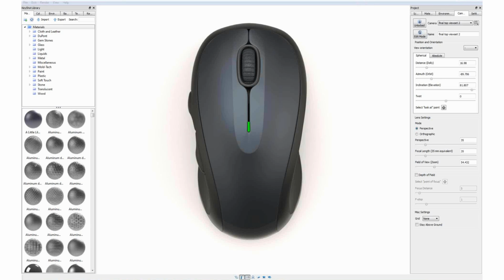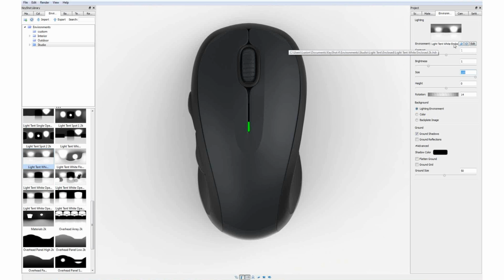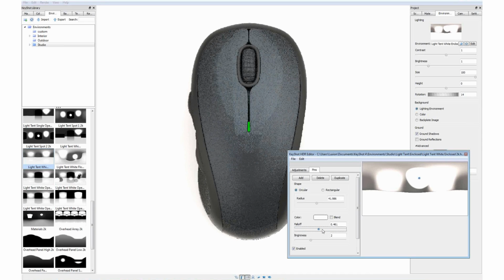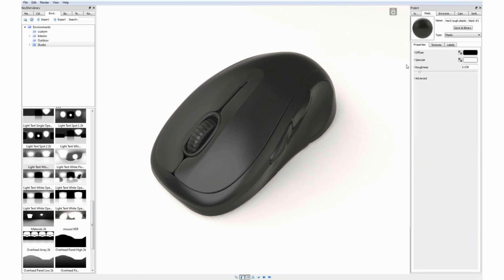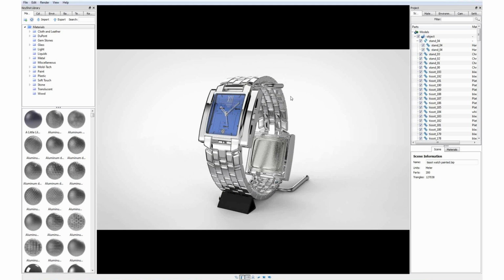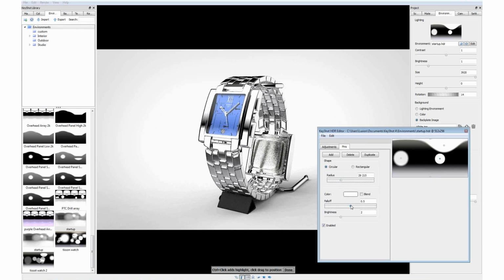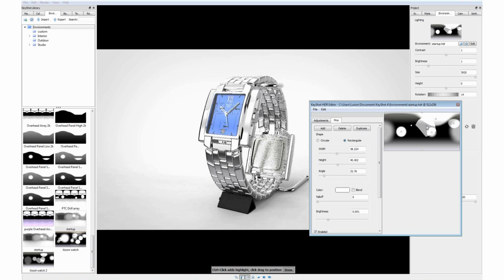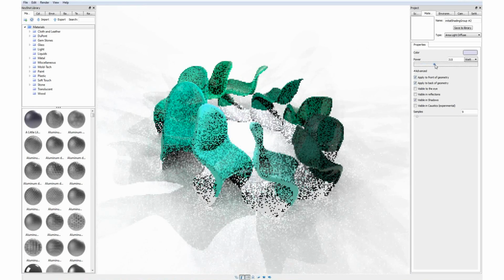KeyShot Webinar 20: Best Practices for Studio Lighting Product Shots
Lighting is perhaps the most important aspect when rendering out those product shots. How do you make them look professional? In this webinar, we talk about the key concepts to know when setting up a product shot and how to use KeyShot to create the perfect mood for your shoot.

- Studio Basics
- Quick Environment Swapping
- Using the HDR editor to Customize your HDR
- Utilizing physical lights for added effects
- Q&A